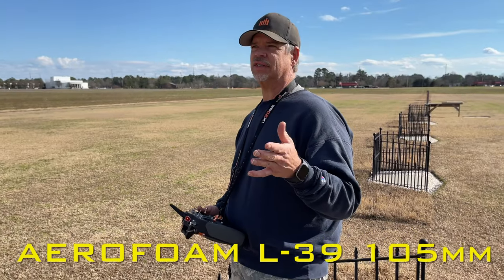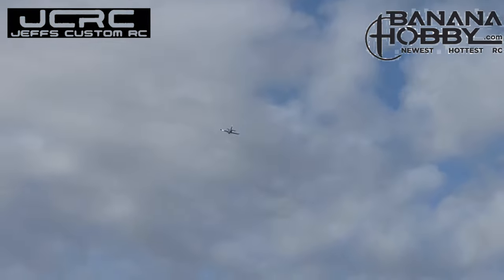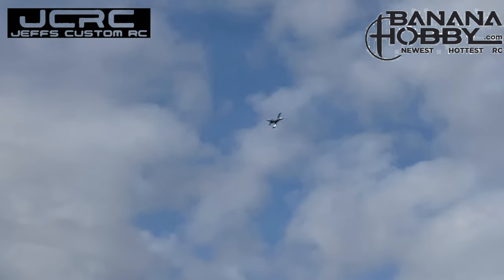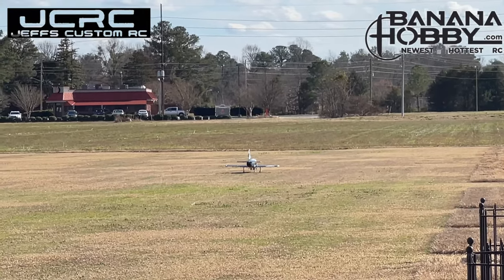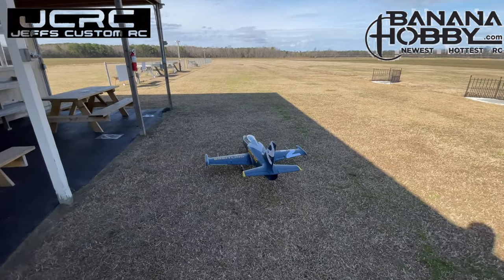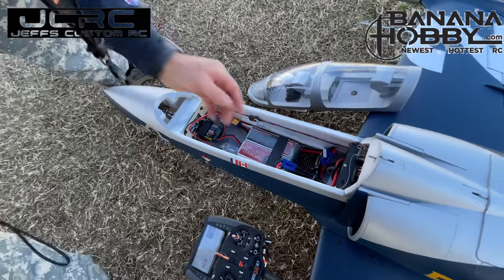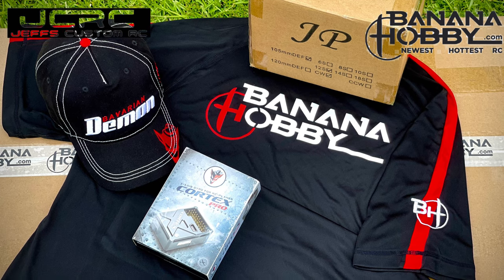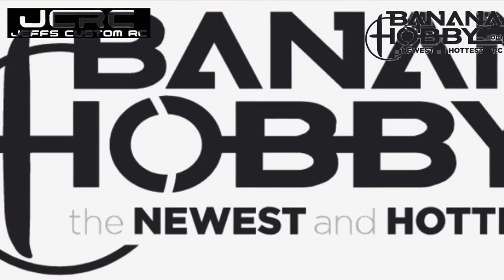Banana Hobby 12 CH AeroFoam Breitling L-39 Albatros 105mm RC EDF Jet PNP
AeroFoam has leaped ahead in the industry with the 105mm L-39 Albatros, a model worthy of being the best in its class. It is professionally designed to turbine foam standard -- tough airframe structure, simple assembly, scale appearance, quality and high performance. This inspiring model will leave you looking for more after every single flight. Its massive high-performance 105mm 12-blade EDF creates an unrivaled turbine-like swoosh that echoes through the skies. It features a complete lighting package with several LEDs, like the nose taxi and navigation lights.

It is built with the latest innovative hight-density EPO foam formulated to foam turbine jet specifications , making the airframe strong, rigid, and much more durable than other EPO variants! To make transportation and storage much easier, the wings are installed and secured with a set of screws. Designed from the ground up, all-metal landing gears integrated JP-Hobby electric brake system feature robust quality, reliability and scale retraction. Landings are a breeze with the latest scale-shock absorption feature. Lastly, it is propelled by a 44.4V (12S) power system togethered with a high-voltage 12S 160A ESC.

For best performance, we recommend using a 12S 44.4V 4000+mAh 40C+ lithium polymer battery setup. Two 6S 22.2V 4000+mAh 40C lithium polymer batteries in series will work exceptionally well.

Feature:
12 operable channels (aileron, elevator, throttle, rudder, retracts, nose wheel steering, brakes, flaps)
Electronics and airframe built to foam turbine standard
High quality turbine grade heavy duty metal geared servos
High quality JP Hobby metal landing gear components for superior reliability
Professional 12S EDF system for extreme performance
Preinstalled electromagnetic brake system by JP Hobby -- built with high-quality aluminum CNC construction that includes 65mm wheels
Constructed with latest innovative turbine-grade high-density EPO foam that is much tougher than other EPO airframes
12-bladed EDF for turbine-like performance and sound
Short and simple assembly that features the use of screws for easy “bolt-in” process
Exceptional attention to detail, quality and design
Main wings are completely detachable for storage and transportation
All-metal e-retracts and landing gear struts for a robust build and scale appearance
Fully functional brake system for the main gears
Fully functional flaps
Reliable sequencing system for the landing gear doors
Steerable nose wheel
Working high-scale navigation lights
Large battery compartment for many battery options and setup configurations
Full accessibility for all electronics such as the EDF, servos, etc
Optional Assan AG63 Brake Gyro Controller for stabilizing the steering so that the plane would track straight during taxi, take off or landing